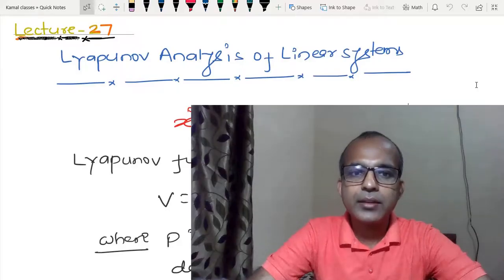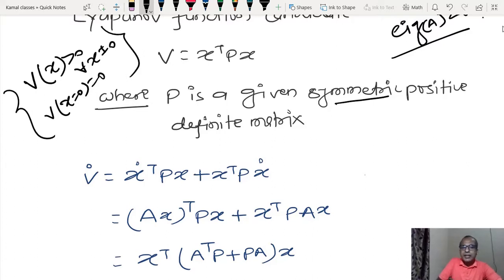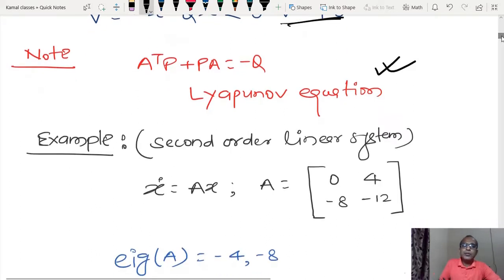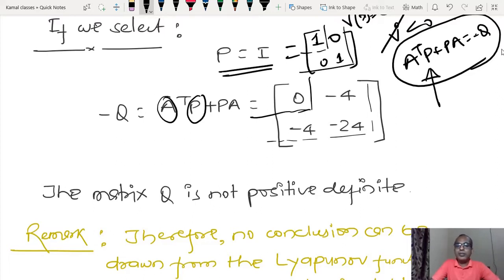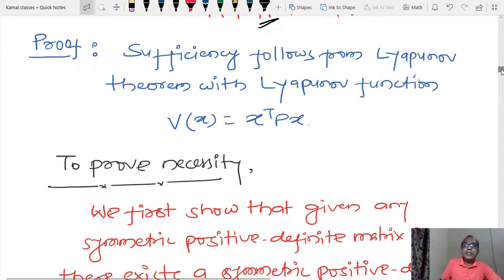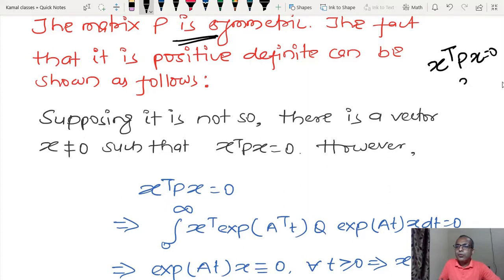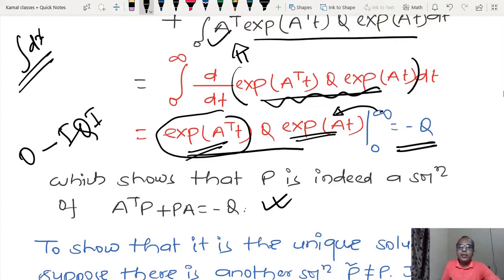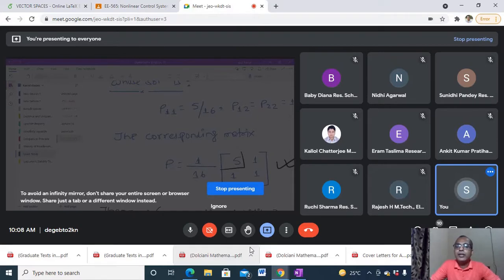EE-565: Lecture-27 (Nonlinear Control Systems): Lyapunov Function Construction for LTI System